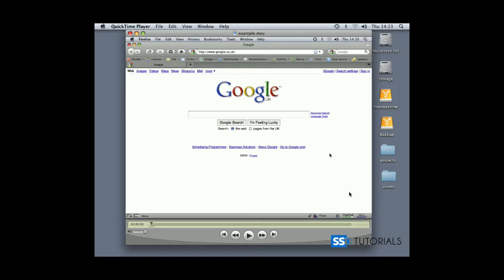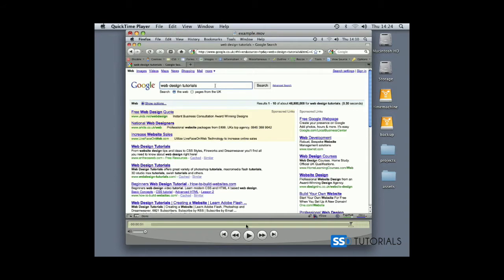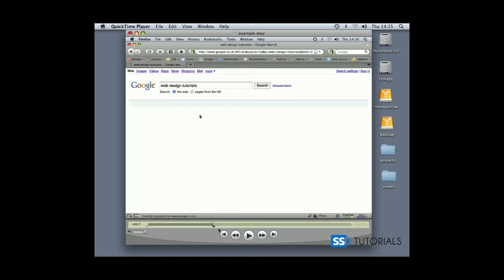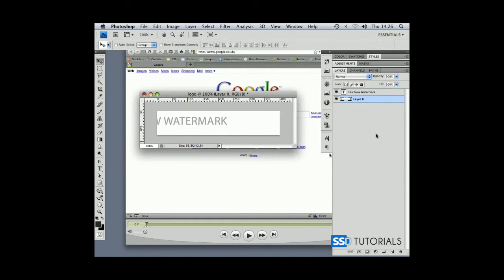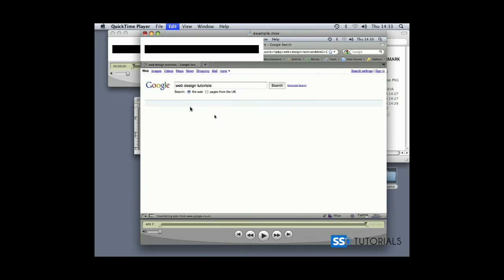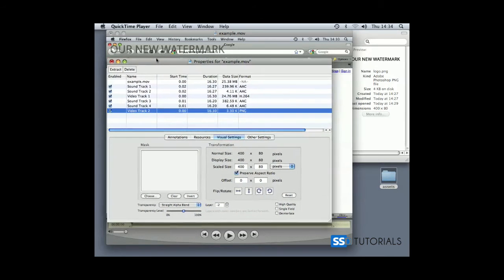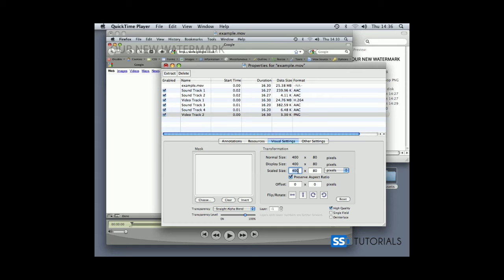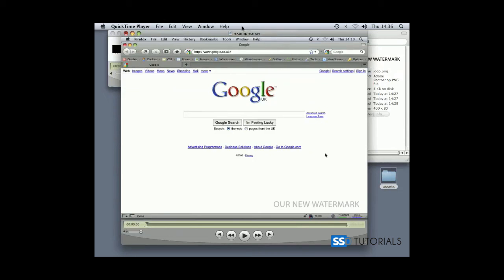Join, trim and add watermark to the video using Quick Time Pro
In this tutorial I will outline some of the nice features that come with Quick Time Pro. You will learn how to join and trim videos as well as how to add watermarks using Properties window.